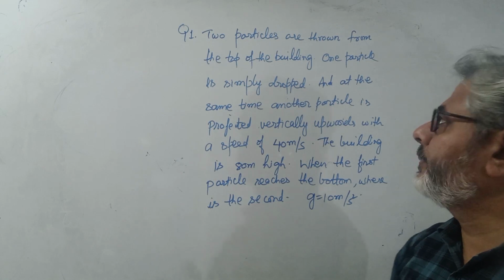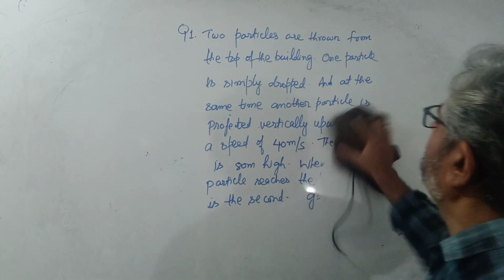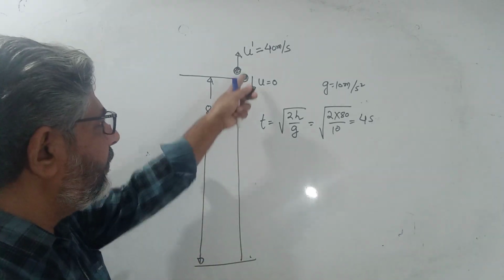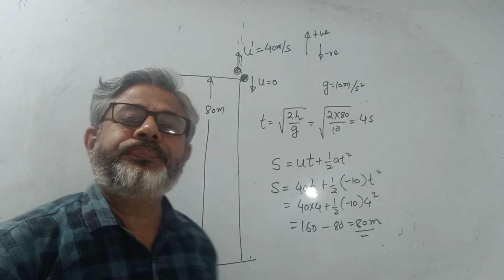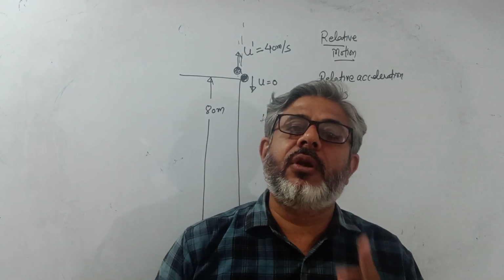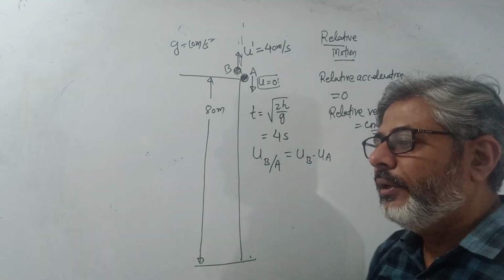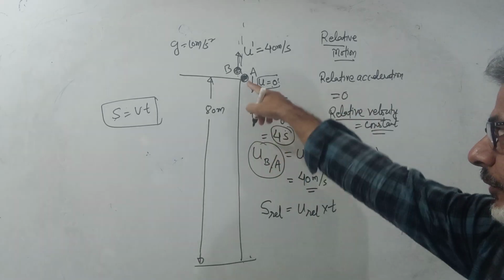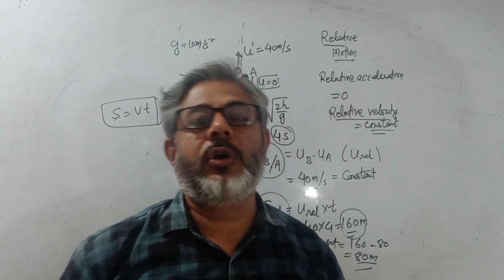Problems in Physics@sayyestophysics1705 Kinematics 1